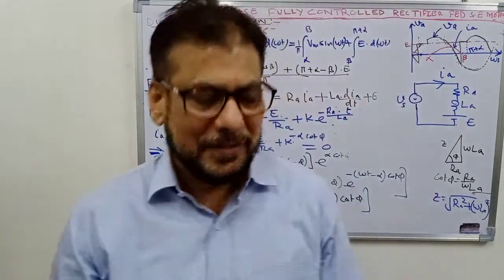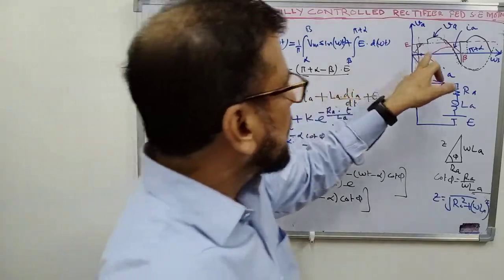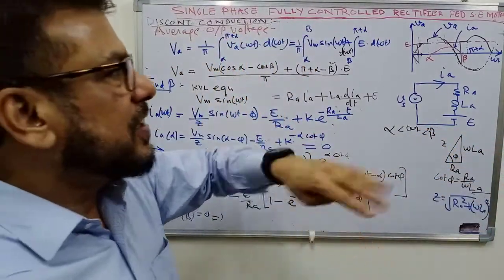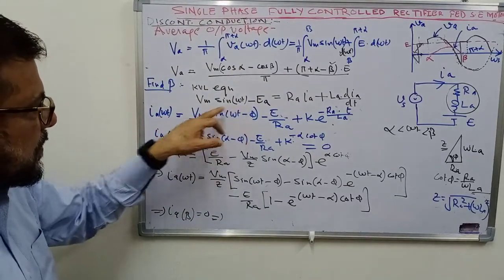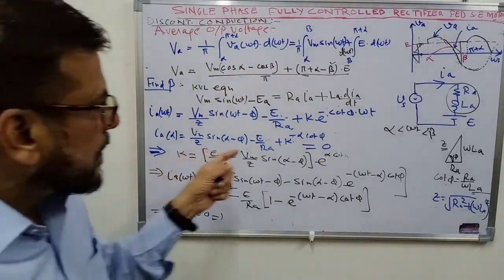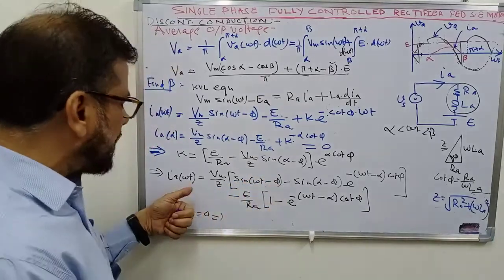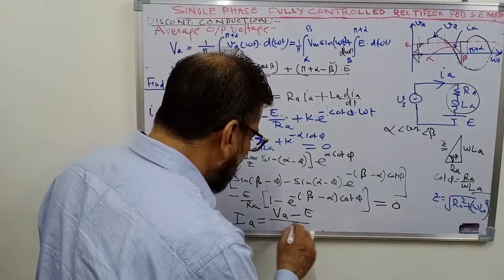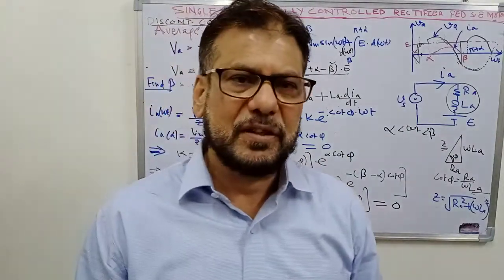#2.15 Electrcal Drives DC Motor Rectifire Control V 720 X 1280